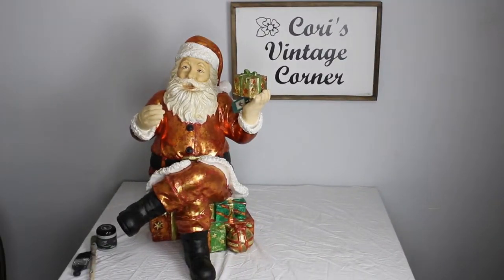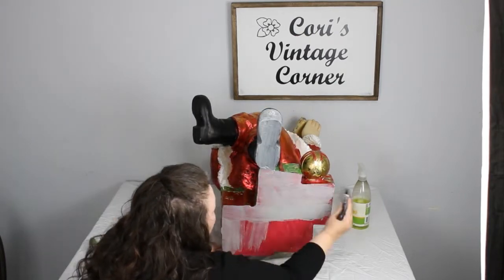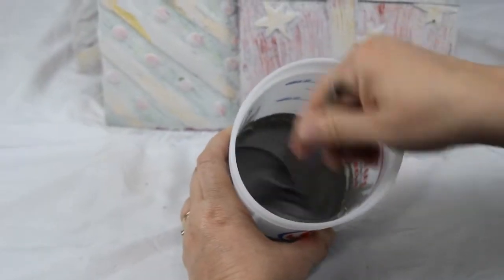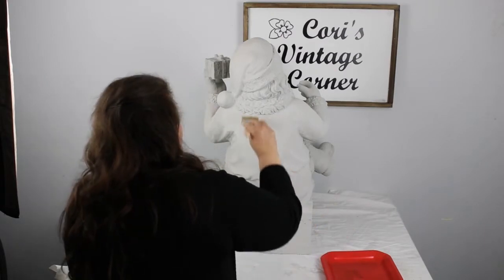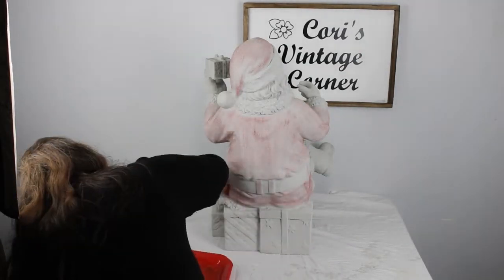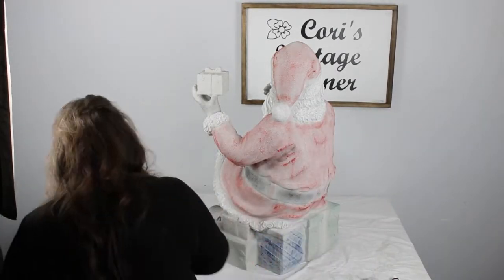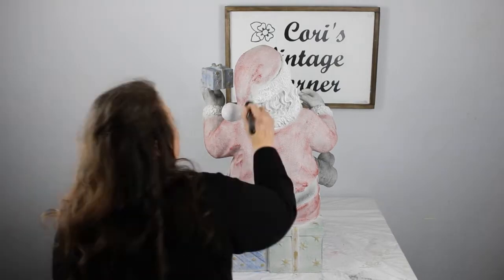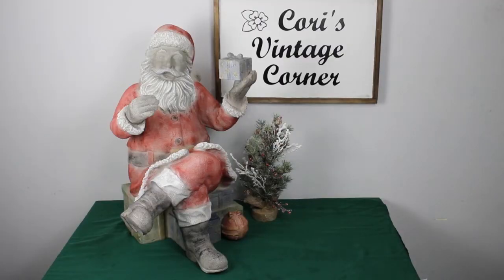DIY Faux Concrete Santa Christmas Decor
In this video I transform this dated Santa into a classic vintage style Santa.

Marquee
Blue Iris
Monets Garden
Black Velvet
Bead Board
Gravel Road